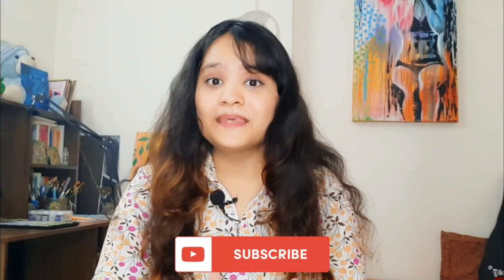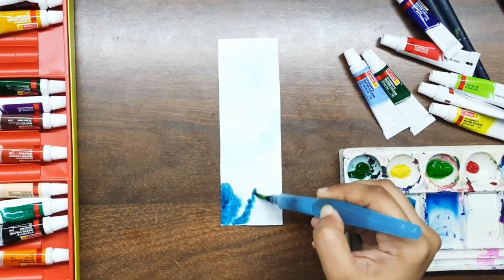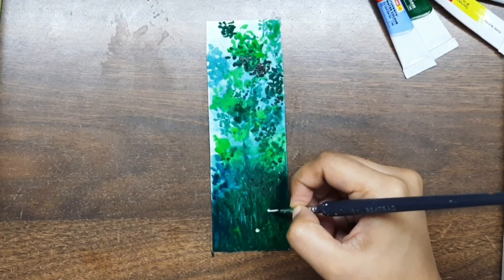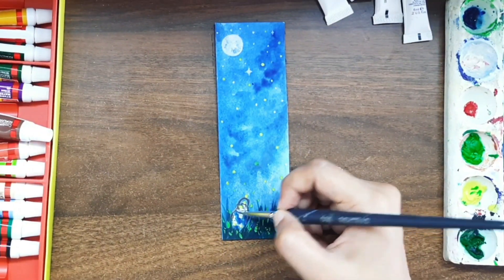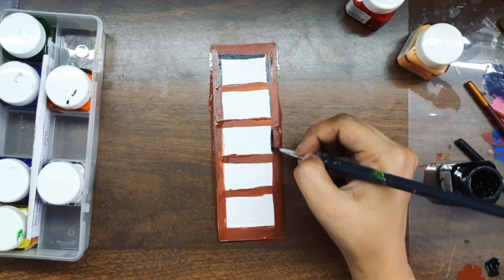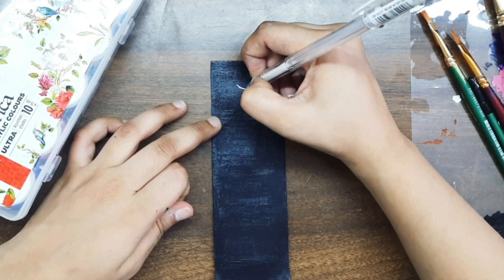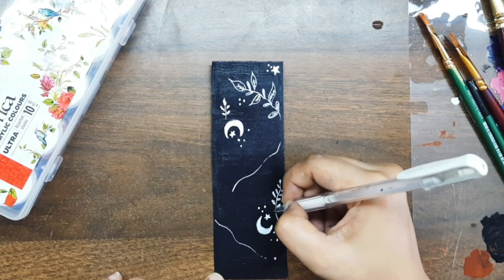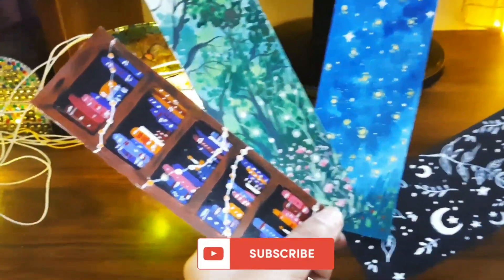Creative DIY BOOKMARKS You Can't RESIST Making!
In this exciting DIY bookmarks tutorial, I will guide you through creating four unique and eye-catching bookmarks that will add a personalized touch to your reading experience. Get ready to unleash your creativity with this step-by-step tutorial.